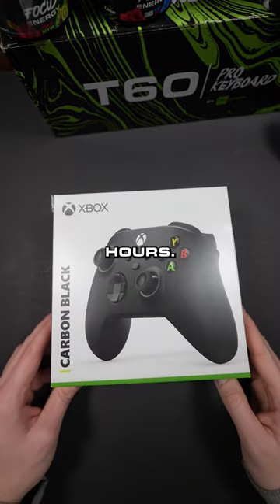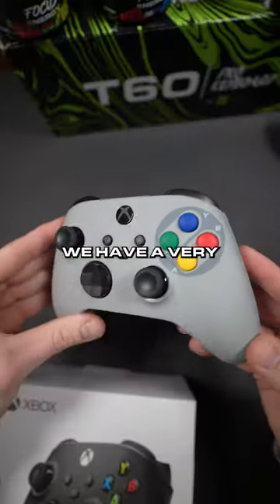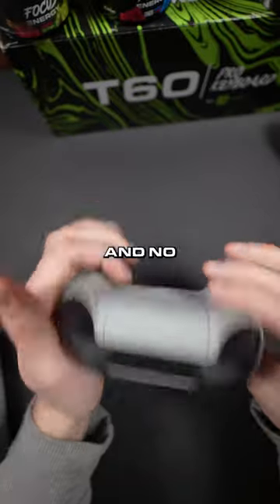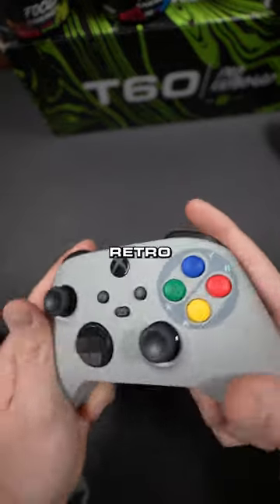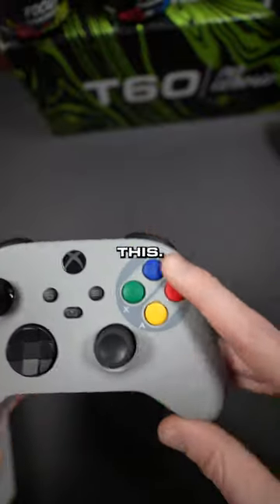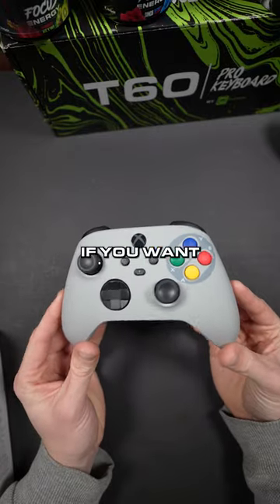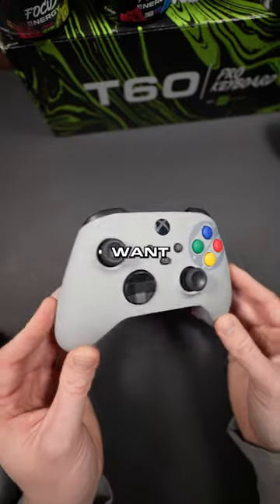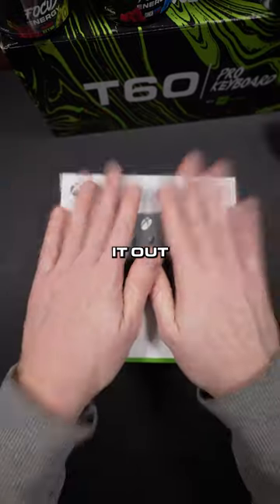Retro xbox controller cod warzone mw3